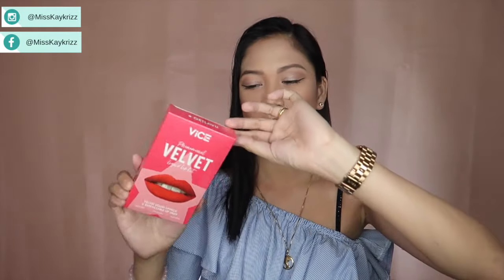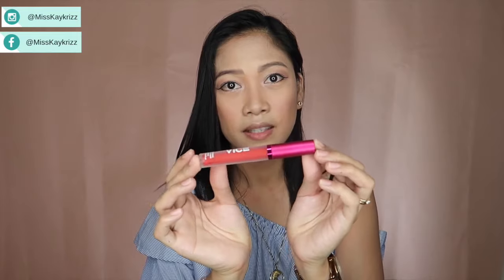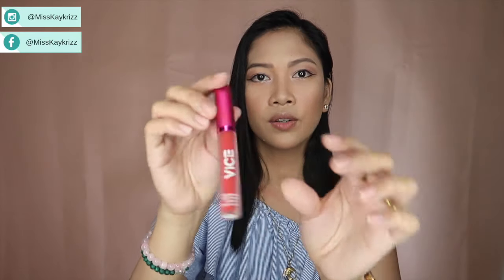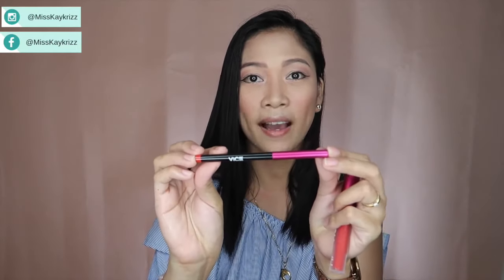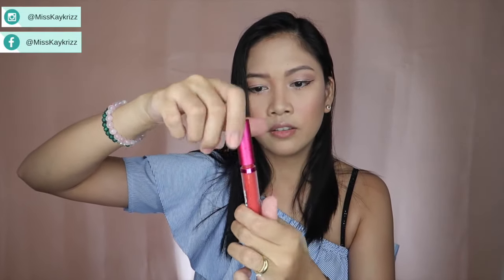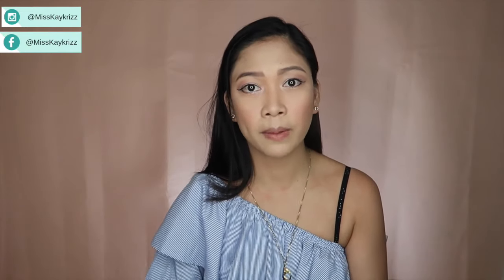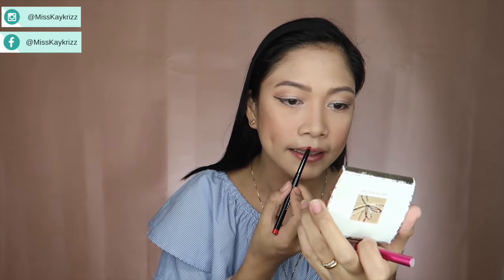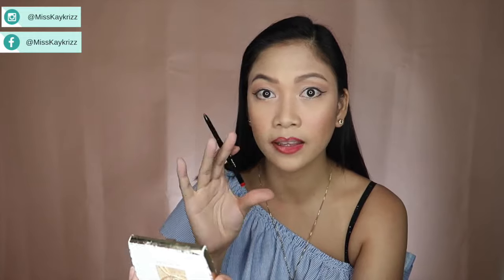VICE Cosmetics Phenomenal Velvet Liquid Lip Kit REVIEW by Misskaykrizz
How to be a Flight Attendant | FIRST TRY: Phenomenal Velvet Liquid Lip Kit + Vice Cosmetics REVIEW

Trying out Vice Cosmetics for the first time. Phenomenal ba talaga ang Velvet Liquid Lip Kit? Bakit ako bumili? Ano ang say ng red lips ko?

I’m a Former International Flight Attendant in the middle east and in the Philippines. I hope you like my vids, it is made with love. :) Fly with you soon!

Ready for Take-Off: 8 Proven Steps to Get your Dream Job as a Flight Attendant Breeze through your Flight Attendant Interview with Flying Colors! HERE’S THE TRUTH: There is no secret formula to being a Flight Attendant. You don't need to be super good looking and stunning to WOW the recruiters. All you need is the Proper PREPARATION. Psychological, Physical, Emotional and Spiritual Preparations essential to Stand out from the crowd and Get the Job. Take Charge of your Dream Now and Be Ready for Take-Off!

Ready for take-off Masterclass: Online course to pass your job interview.

Pass the Flight Attendant Interview even if you dont have experience, education or the perfect looks.

FREE INTERVIEW GUIDE
Top 10 Flight Attendant Interview Questions & Sample Answers

Ringlight:
Diva Ring Light: Supernova

Computer:
13" Macbook Pro 128GB

Others:
Hard Drive: